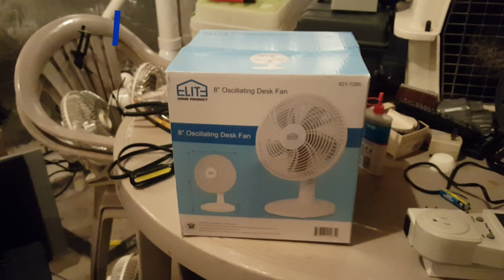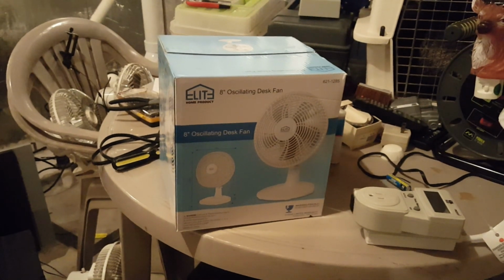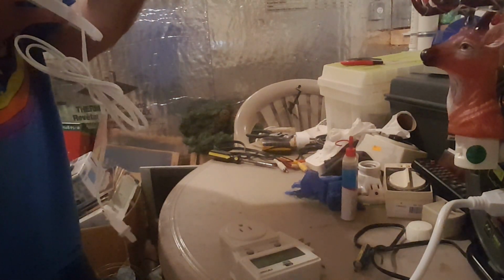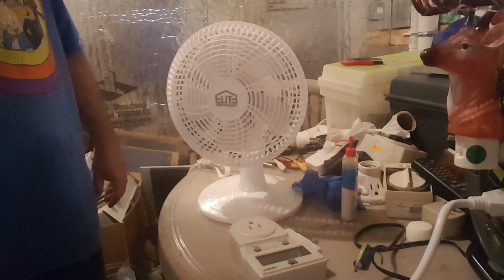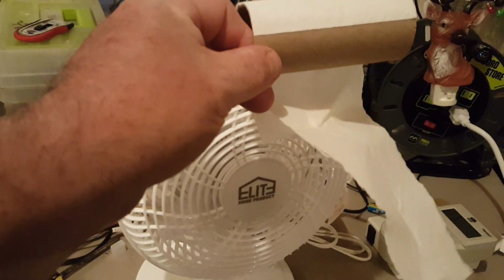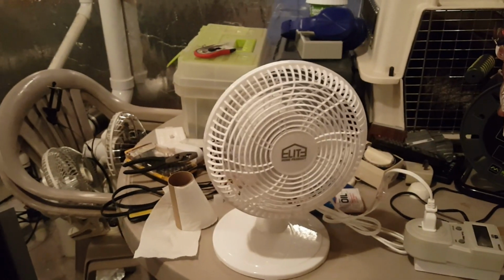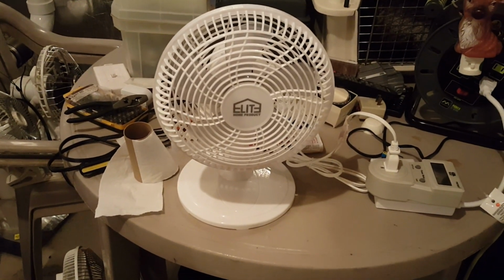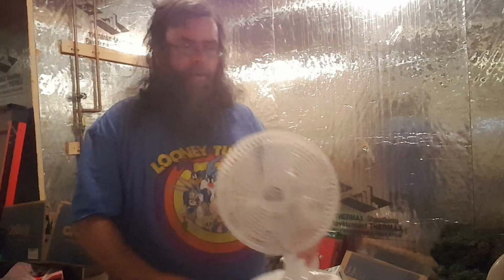Eskie's Vlog 061124: An Elite Home Products FAEN from Menards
A unique FAEN due to it having a 5 winged blade, as well as a three speed control. Two things never seen on a fan smaller than a 12 inch model.

UNFORTUNATELY. the airflow is crap and it's noisy as hell.